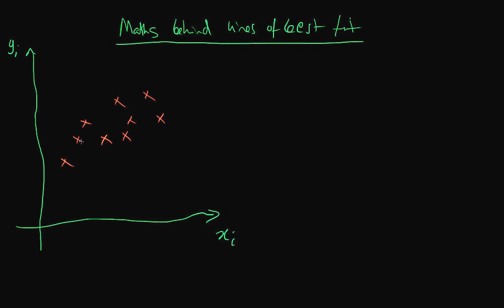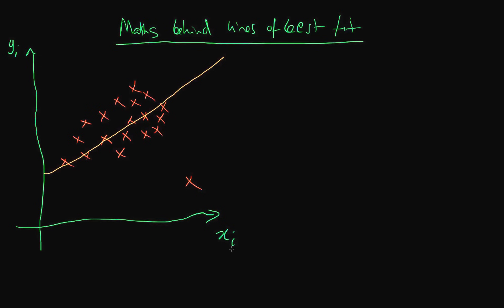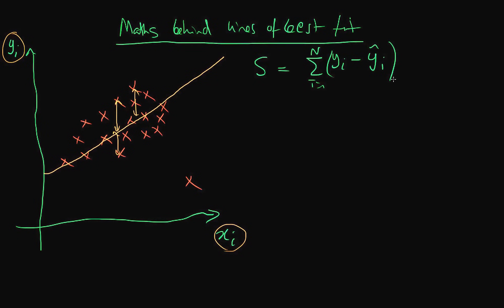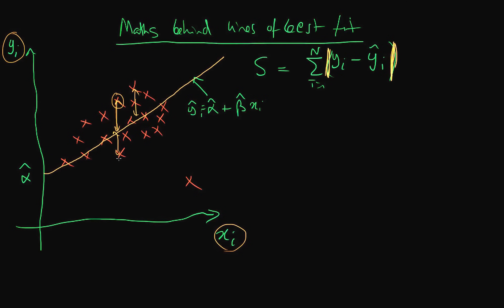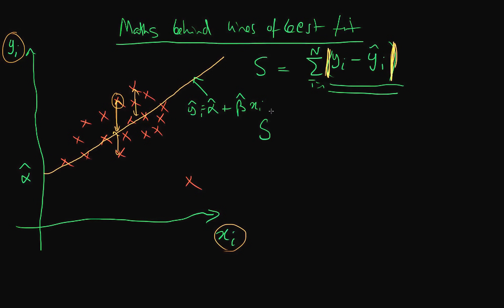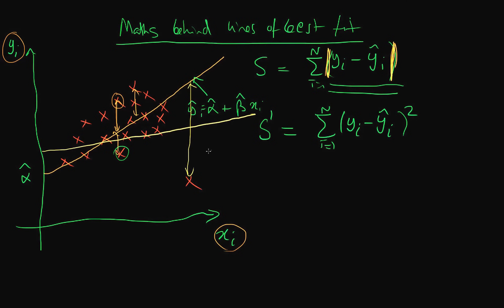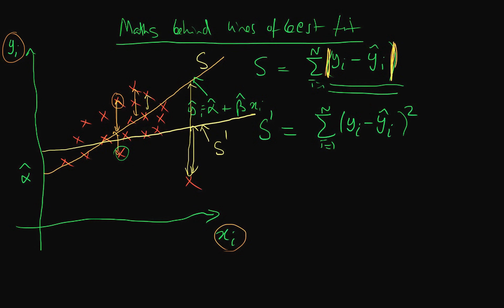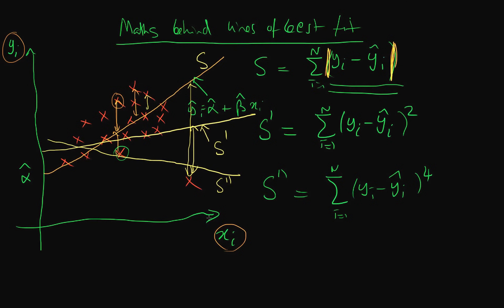The mathematics behind drawing a line of best fit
This video describes the mathematics behind drawing lines of best fit. Specifically I cover the different forms of a cost function associated with using the modulus of errors, squares of errors, and errors to the fourth power. for course materials, and information regarding updates on each of the courses. Quite excitingly (for me at least), I am about to publish a whole series of new videos on Bayesian statistics on youtube. See here for information Accompanying this series, there will be a book